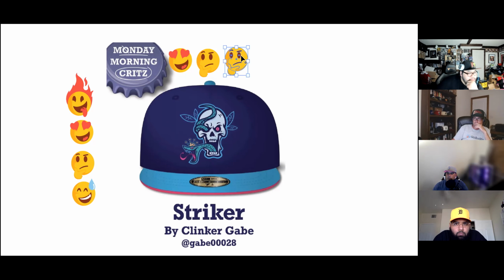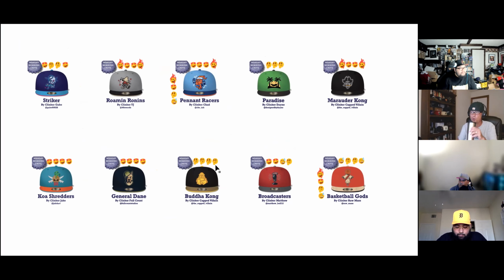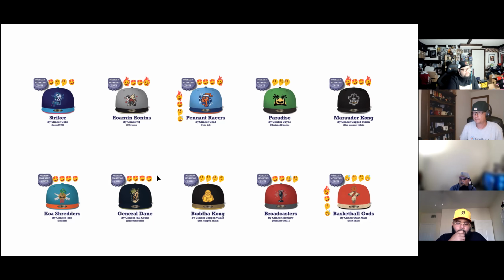Custom New Era 59fifty Fitted Hat Fire! Judge for yourself!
Leon, Jason, @MUNFUProffitt and Jon (Ink Park) go through this week's submissions for Monday Morning Critz at the Clink Room!

They share their critiques and what they think will make it for Friday's cut!  Let us know which you'd like to see on a New Era 59fifty Fitted hat in the comments.

Remember to join us and other fitted cap enthusiasts on the Fitted Hat Society (FHS) Facebook group

Stay Fitted!